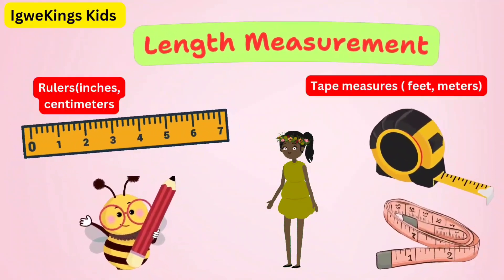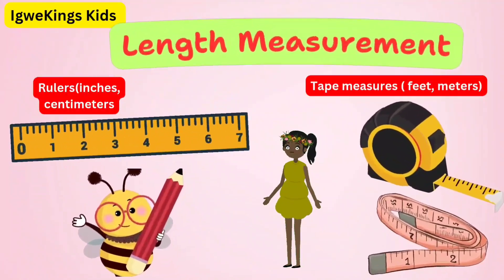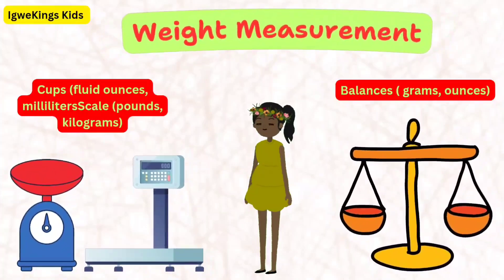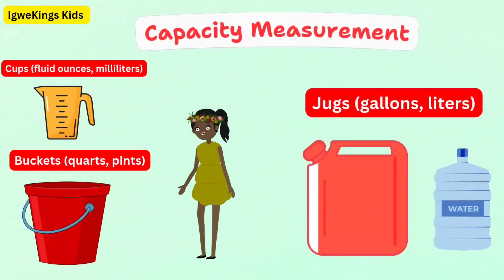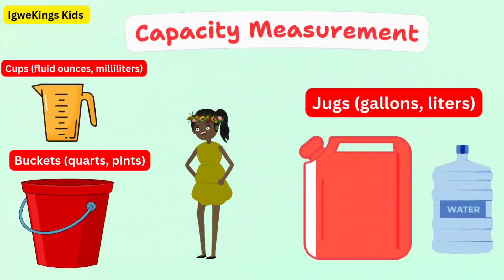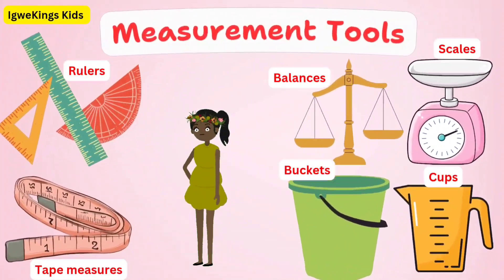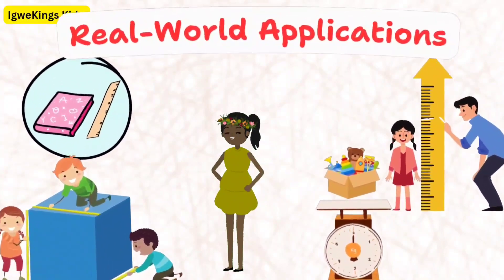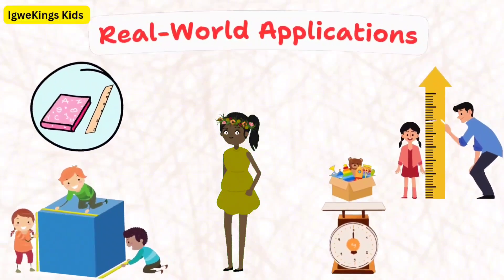Measurement Concepts for Kids: Length, Weight, and Capacities Explained!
Learn measurement concepts with our engaging video! Explore length, weight, and capacities using various tools. Perfect for elementary school students, parents, and educators.